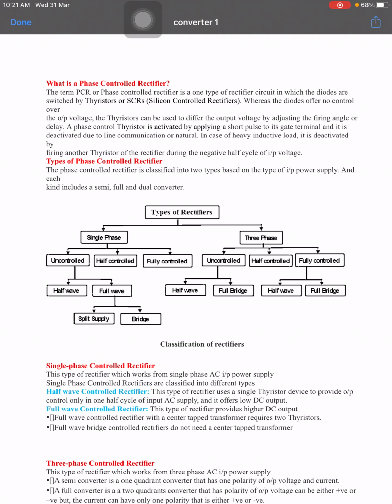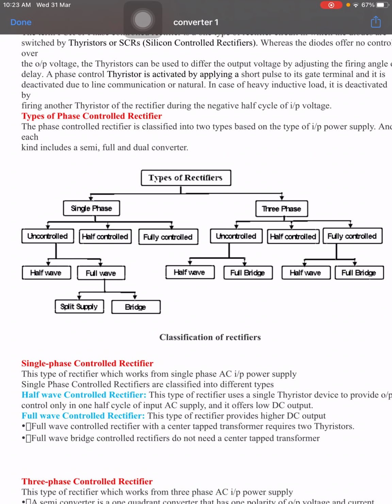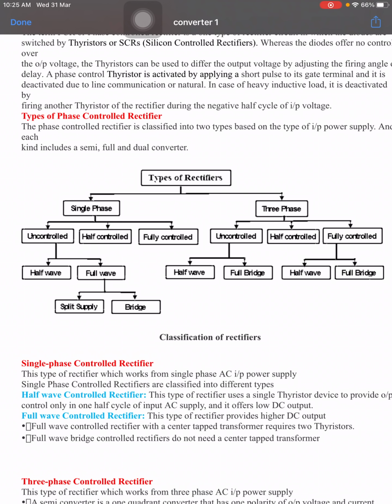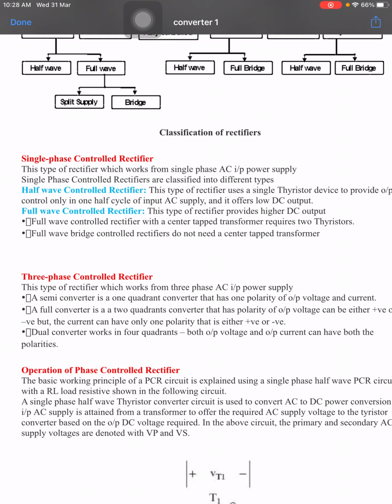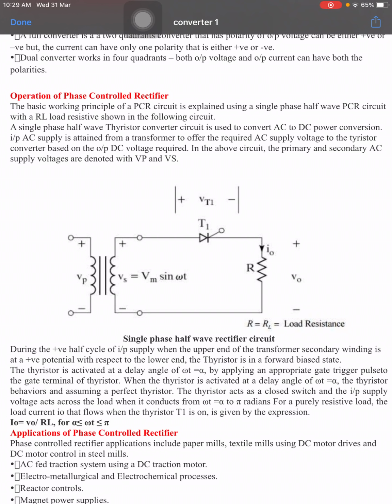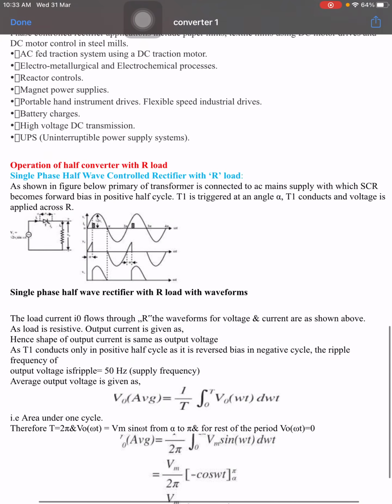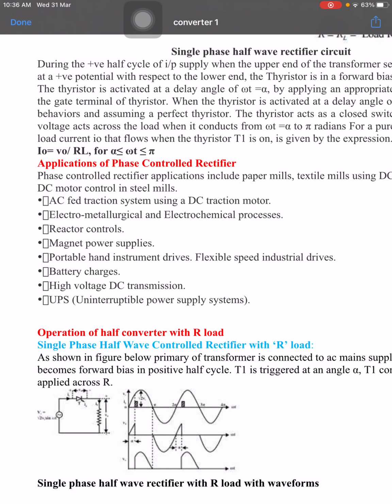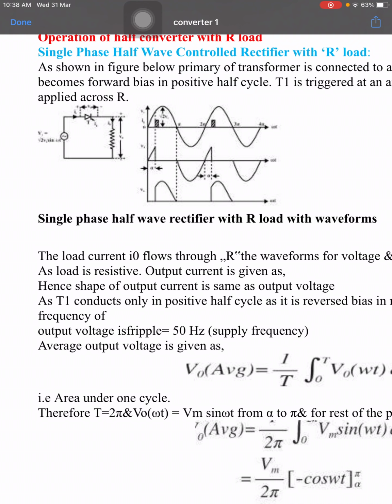Single Phase Controlled Converters Lecture-1 |EEE| MREC(A)